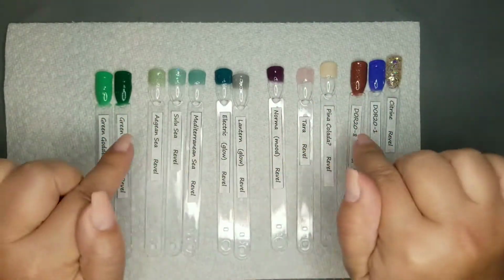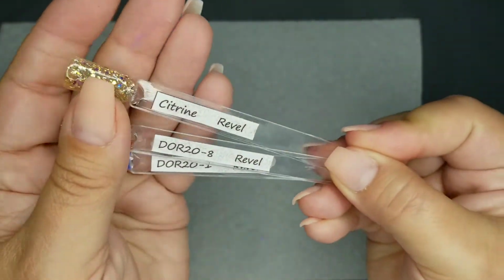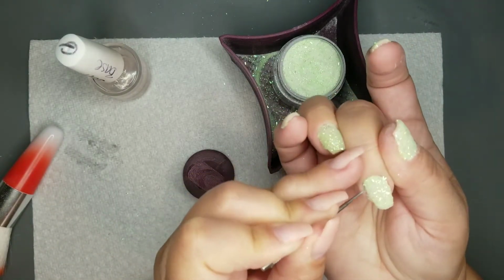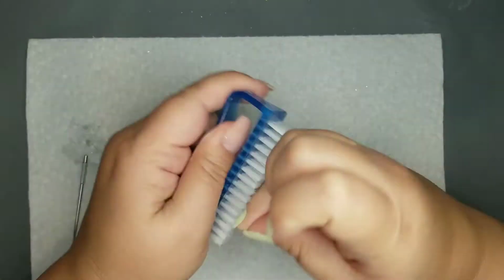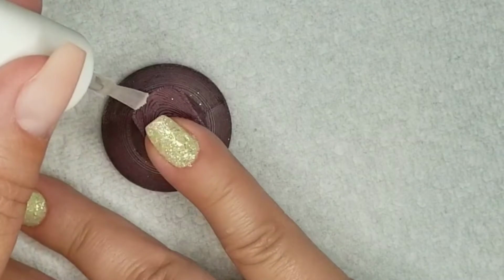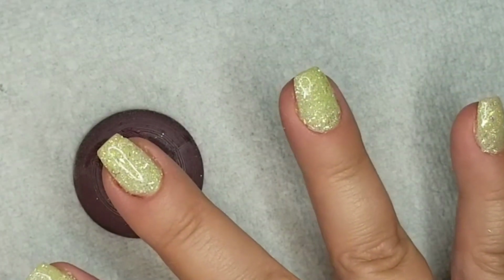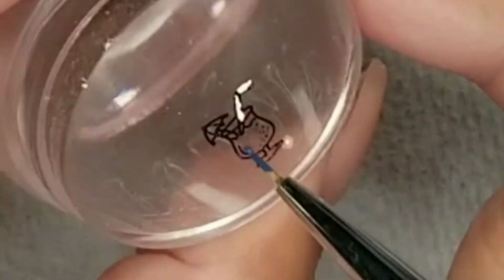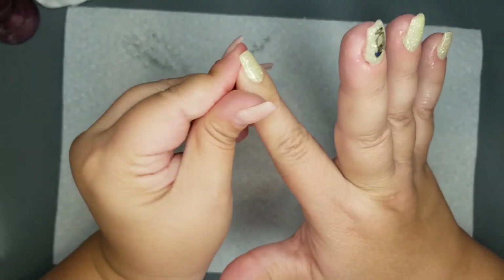Birthday Mani #3 ▪︎ B-day mail ▪︎ Revel Nails Cocktail Mystery Box ▪︎ Margarita inspired Stamping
Welcome back! Margaritas are one of my favorite drinks - Let me know what yours are!

3 Pack Stainless Steel Metal Toothpicks

PUEEN Stamper